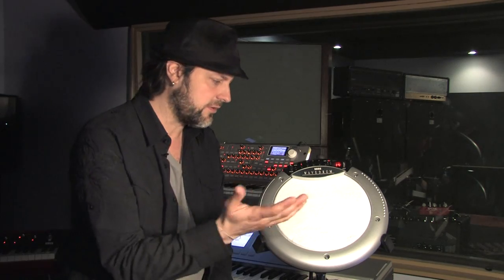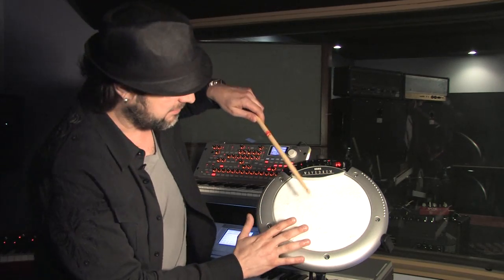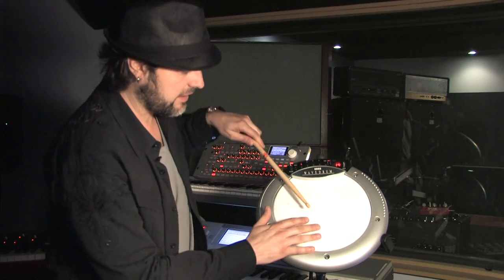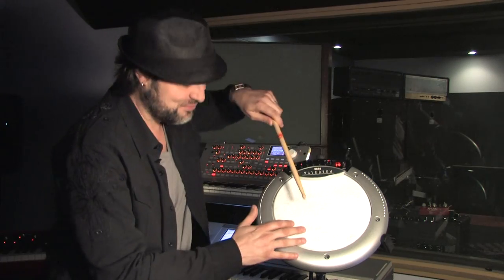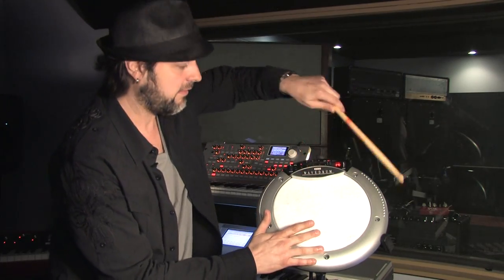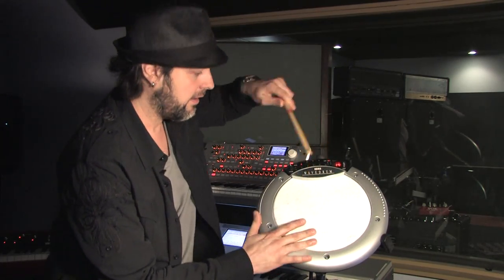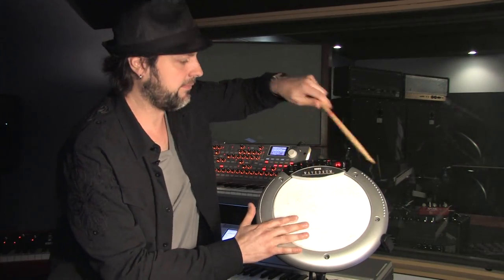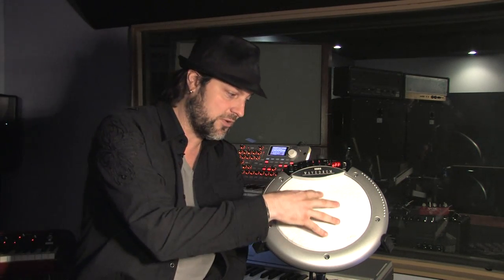Robin DiMaggio and his Korg Wavedrum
You've heard master drummer/percussionist Robin DiMaggio play with such icons as Paul Simon, David Bowie, Johnny Cash, and he currently drums on "Lopez Tonight." Here, he demonstrates how the Korg Wavedrum has enhanced his playing.